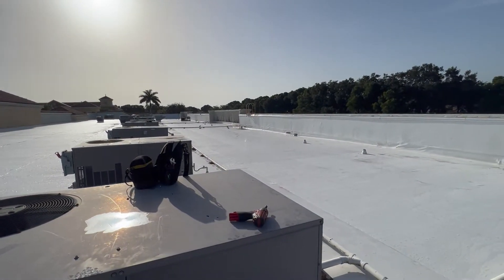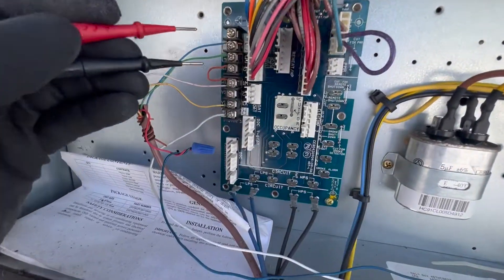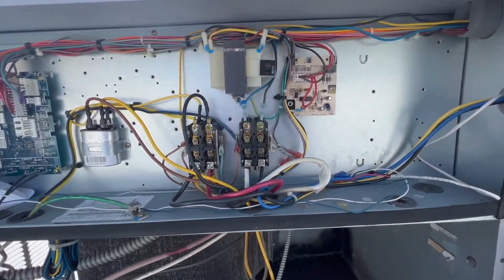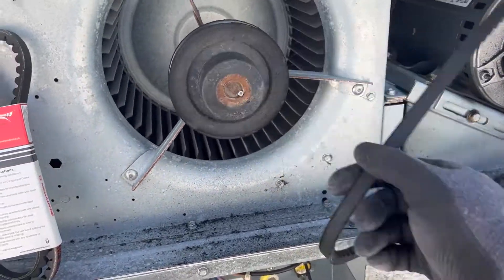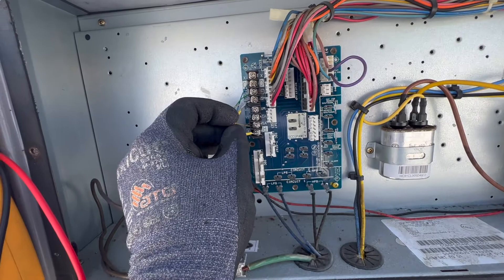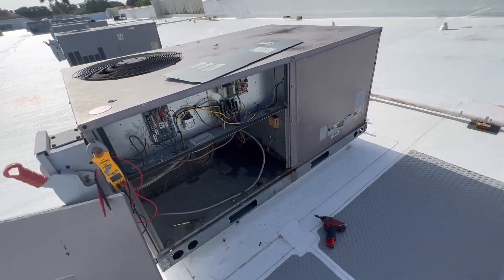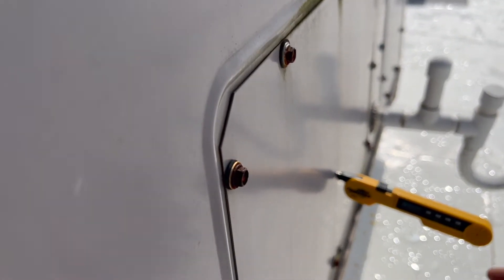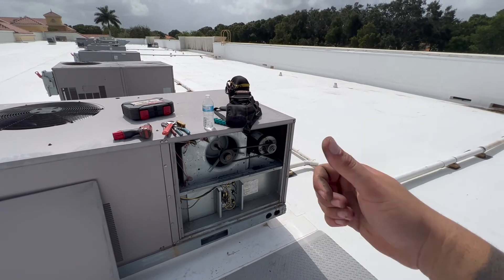Is the circuit board bad ?